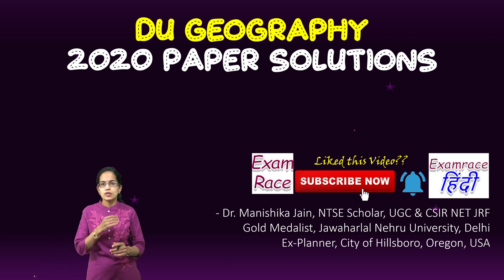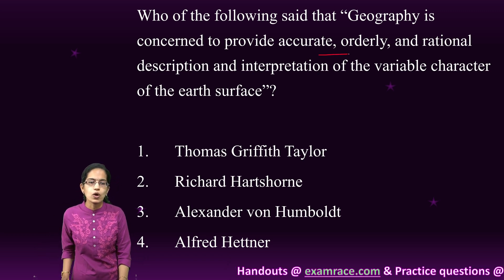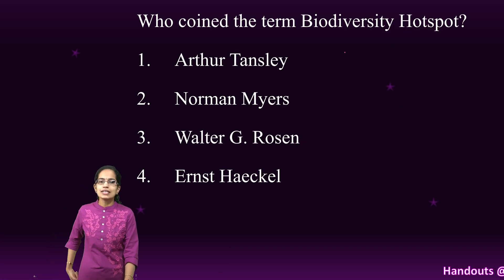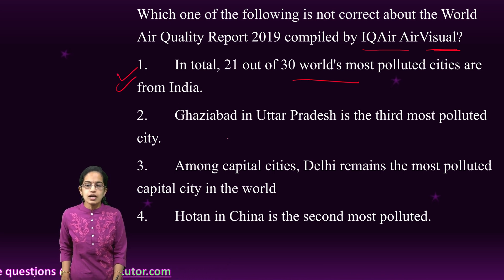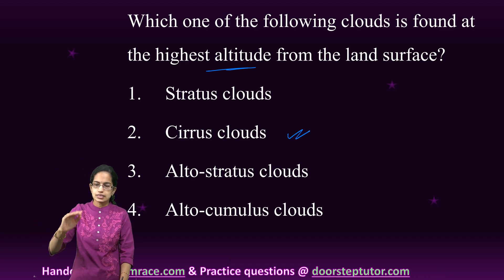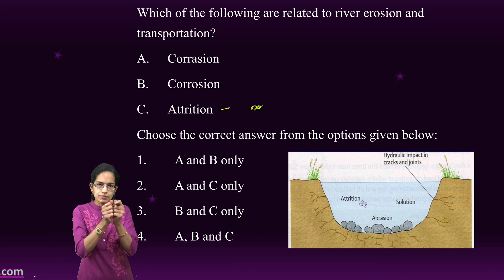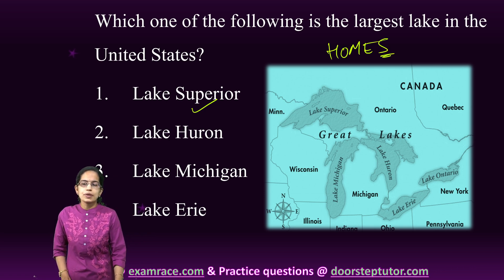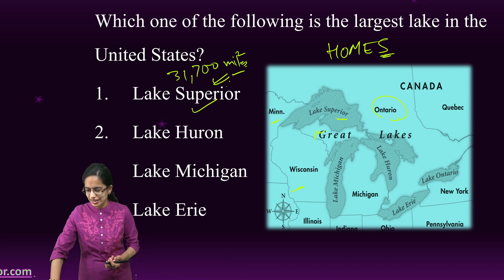Delhi University (DU) MA Geography Entrance Exam 2020 Paper Solutions| Important Questions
Dr. Manishika Jain explains NTA NET December 2019 Geography -

Who is the author of Cosmos?
1. Humboldt
2. Ritter
3. Ratzel
4. Strabo
Who of the following said that “Geography is concerned to provide accurate, orderly, and rational description and interpretation of the variable character of the earth surface”?

1. Thomas Griffith Taylor
2. Richard Hartshorne
3. Alexander von Humboldt
4. Alfred Hettner
Who has given the theory of Rimland?
1. Halford Mackinder
2. Nicholas Spykman
3. Alfred Thayer Mahan
4. Friedrich Ratzel
Who coined the term Biodiversity Hotspot?
1. Arthur Tansley
2. Norman Myers
3. Walter G. Rosen
4. Ernst Haeckel
Which one of the following is not correct about the World Air Quality Report 2019 compiled by IQAir AirVisual?
1. In total, 21 out of 30 world's most polluted cities are from India.
2. Ghaziabad in Uttar Pradesh is the third most polluted city.
3. Among capital cities, Delhi remains the most polluted capital city in the world
4. Hotan in China is the second most polluted.
Frontal rain is also known as:
1. Conventional Rain
2. Orographic Rain
3. Cyclonic Rain
4. Cloud seeding Rain
Which one of the following clouds is found at the highest altitude from the land surface?
1. Stratus clouds
2. Cirrus clouds
3. Alto‐stratus clouds
4. Alto‐cumulus clouds
When did Pangea begin to break?
1. Tertiary
2. Jurassic
3. Cretaceous
4. Permian
Which of the following are related to river erosion and transportation?
Corrasion
Corrosion
Attrition
Choose the correct answer from the options given below:
1. A and B only
2. A and C only
3. B and C only
4. A, B and C
Which one of the following is the largest lake in the United States?
1. Lake Superior
2. Lake Huron
3. Lake Michigan
4. Lake Erie